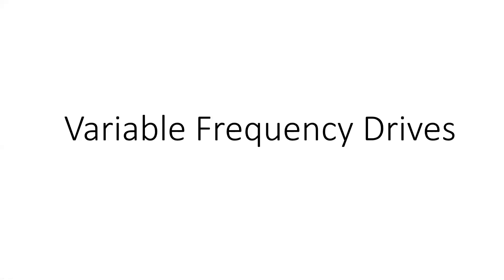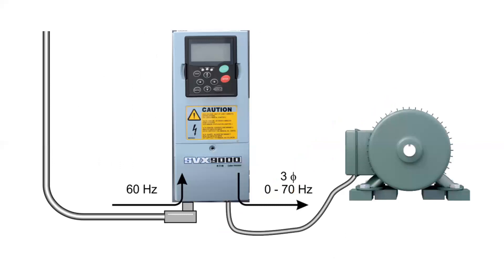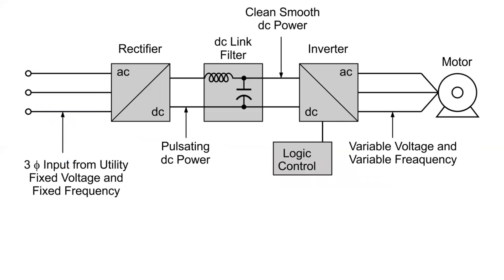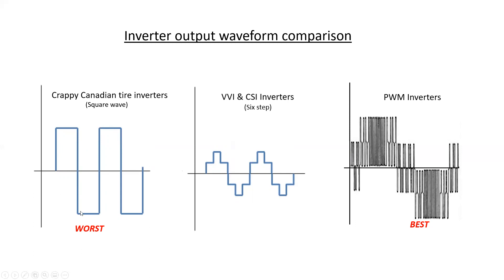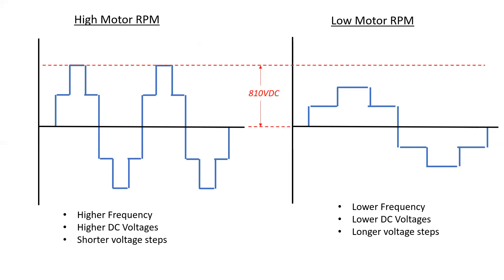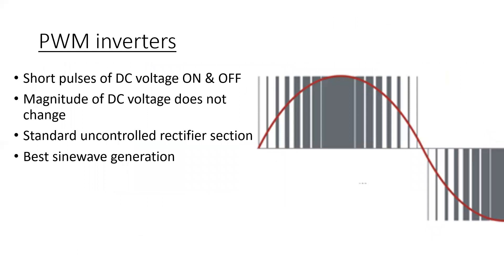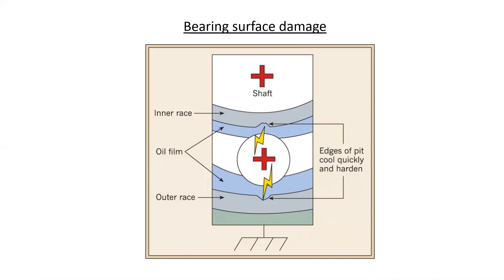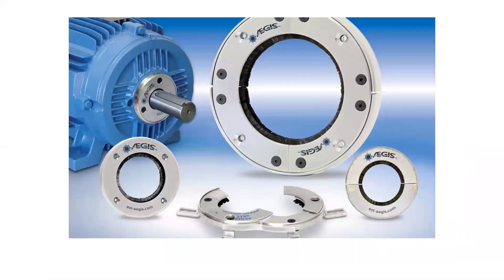Motor starters Variable Frequency Drives (VFD)